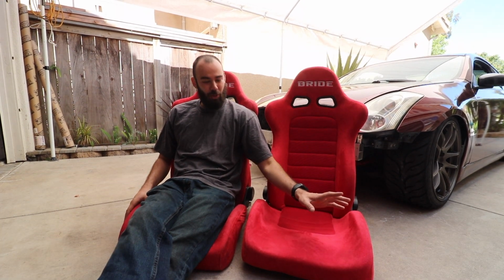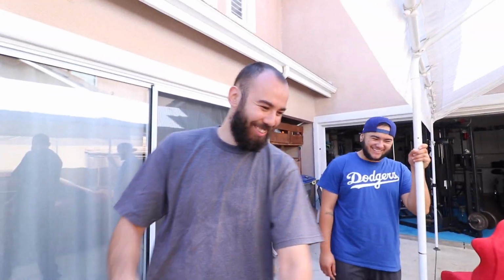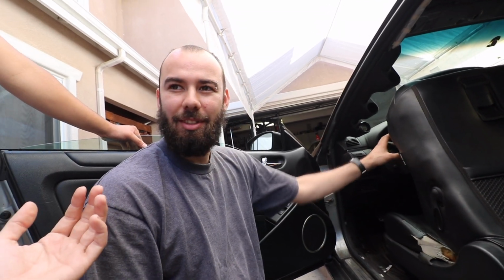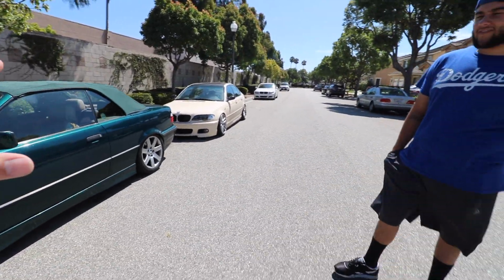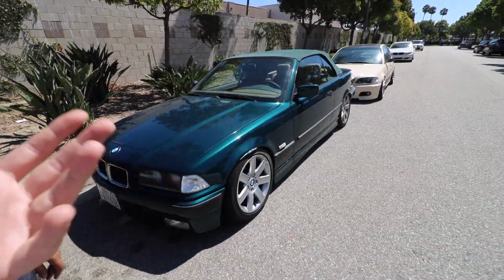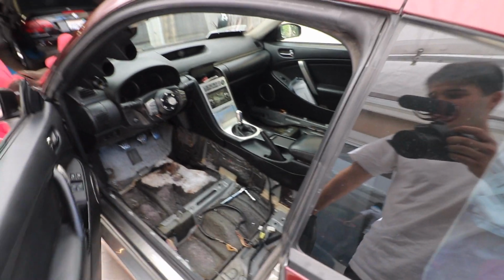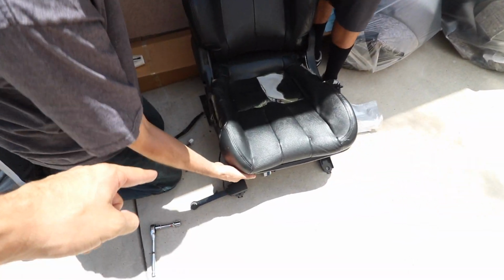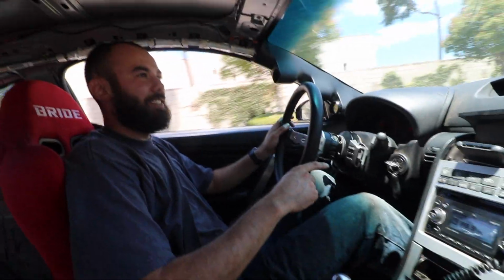WE BOUGHT THE CHEAPEST AUTHENTIC BRIDE SEATS!!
In today's video we're going to be installing a pair of BRIDE Euro II's on Martin's G35. When we were offered these seats for a steal, we knew we had to come up on them. Hope you enjoy!

     * Classic *